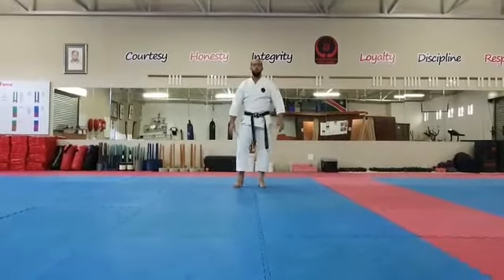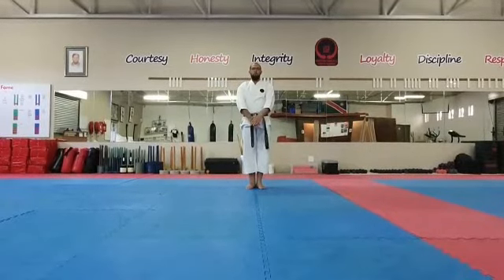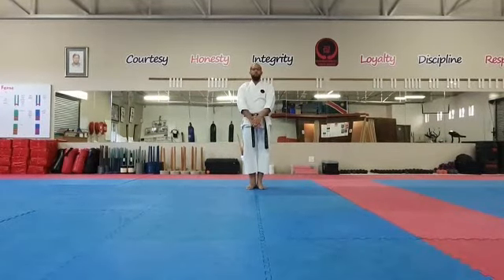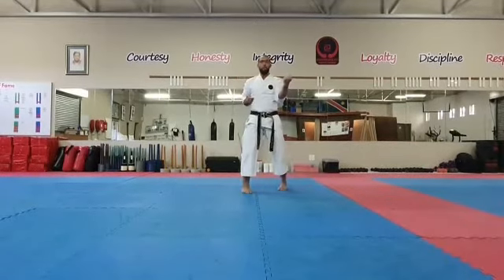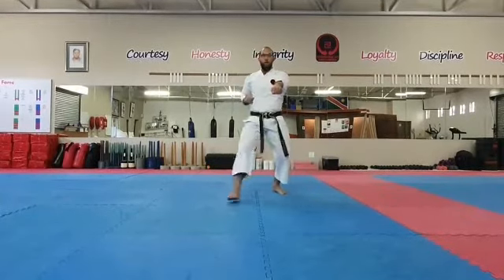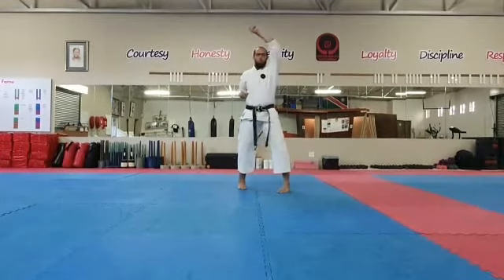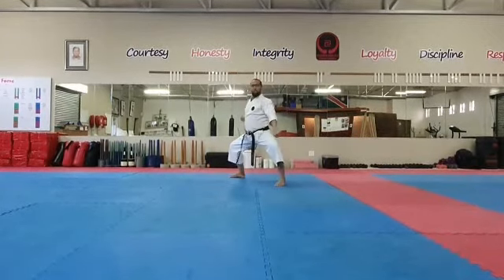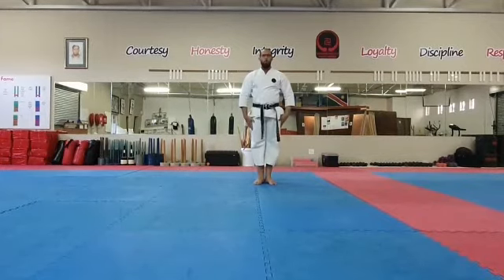Sandangi Sequence for Beginners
Sensei JvW teaching basic Sandangi sequence to beginners at our Honbu Dojo.